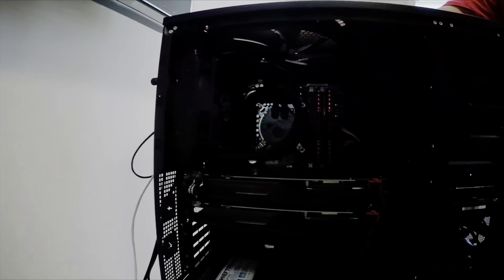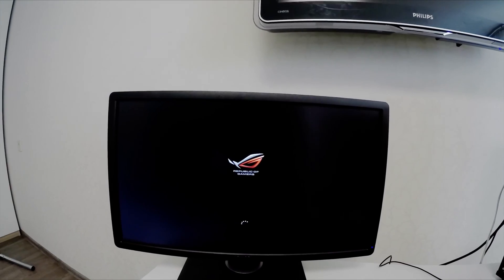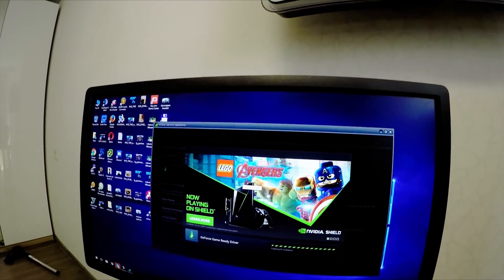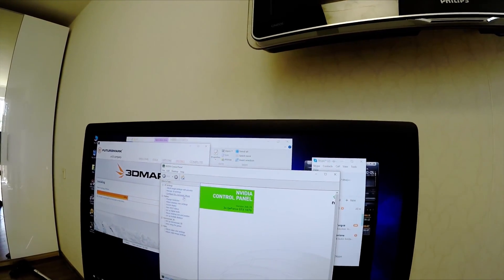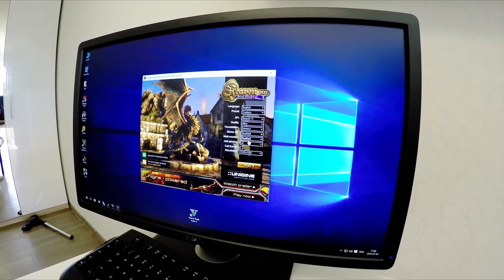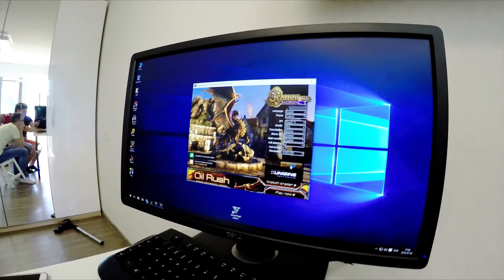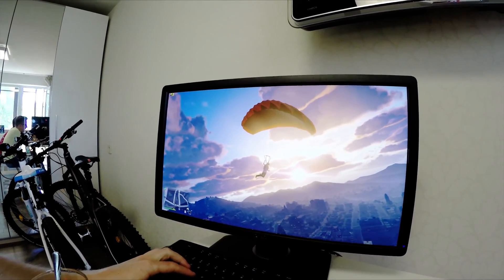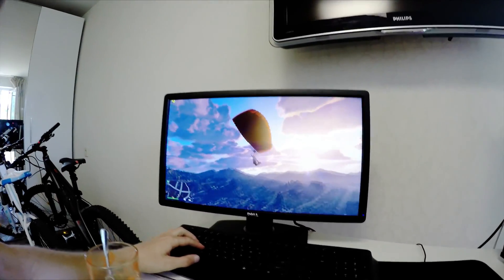ASUS ROG Strix GTX 1070 SLI vs Single (HEAVEN BENCHMARK)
Leave a comment for more benchmarks.